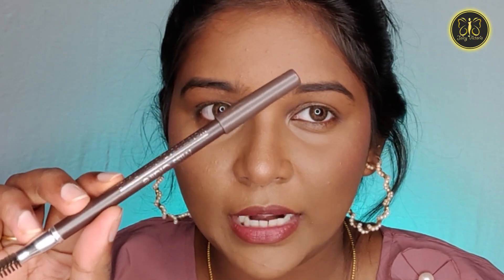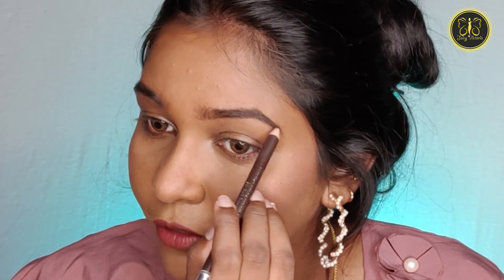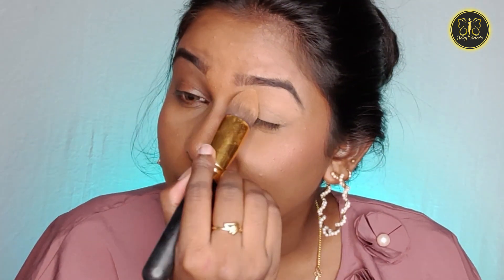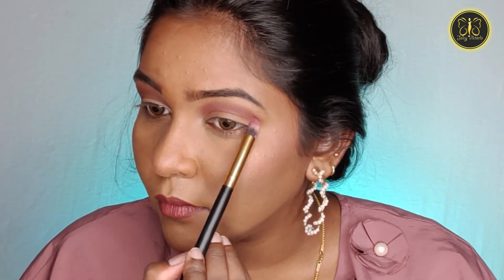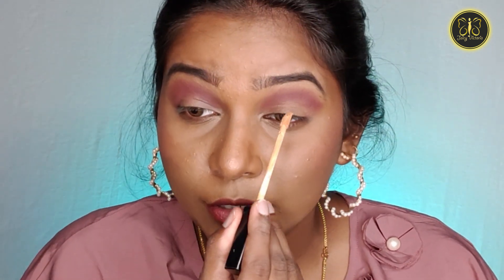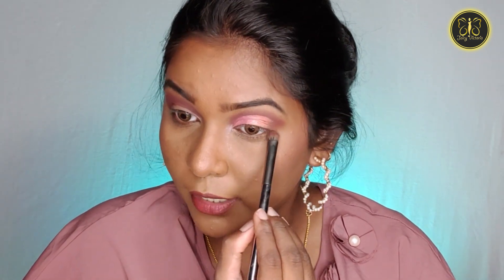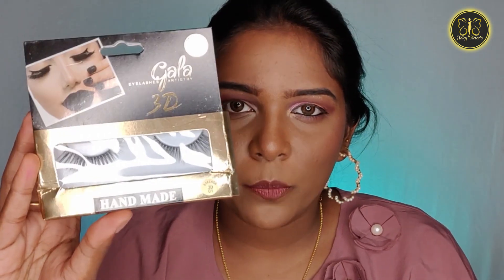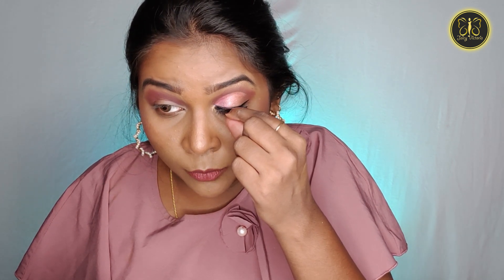Easy Cut Crease For Hooded Eyes | Hooded Eyes Cut Crease Tutorial in Tamil | Jaicy Victoria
Product I used in this video:

Miss Clair Eyebrow Pencil:

Makeup revolution forever flawless pallette:

Makeup revolution creative vol 1

Maybelline collosal kajal Black:

Maybelline collosal eyeliner:

Faces canada mascara:

Gala3D eyelashes:

Miss claire eyelash glue: